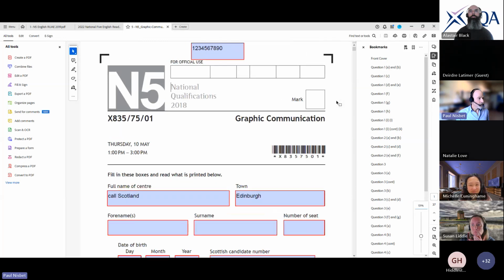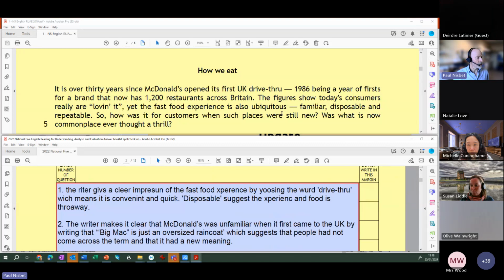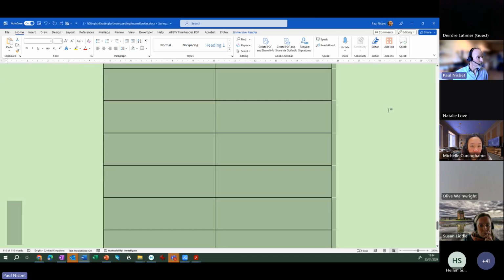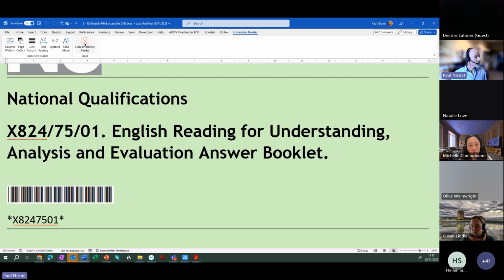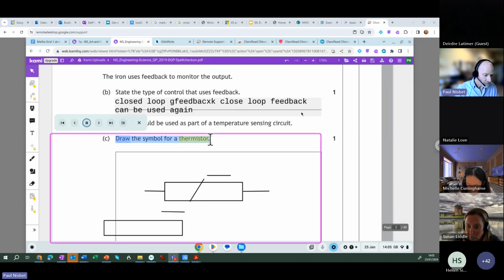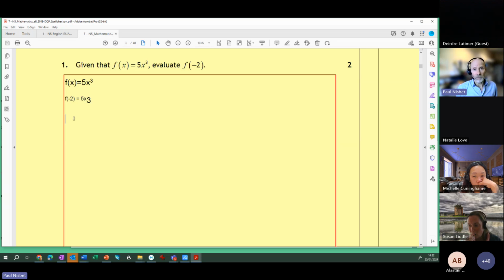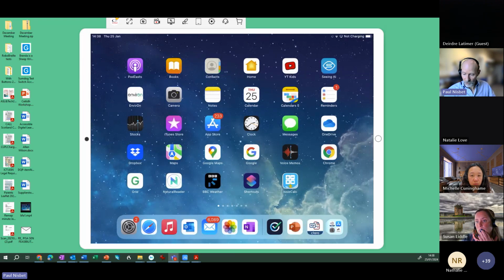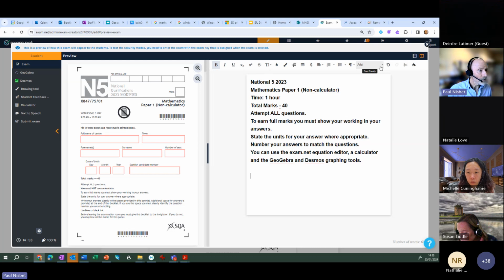Technology for SQA Digital Assessment Arrangements 2024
CALL Scotland and SQA are holding an online meeting to discuss the use of Digital Question Papers and assistive technology for pupils who require Assessment Arrangements.

For many years we held an annual Focus Group to share good practice and identify priorities for development and the last meeting was held in 2019, prior to the pandemic.

We are now all working in a very different context: school closures accelerated the adoption of digital learning and many more pupils have use of a personal laptop, Chromebook or iPad in schools.

The 2024 online meeting will provide an update of the current policy and provision around Digital Assessment Arrangements and provide an opportunity to discuss and share good practice.